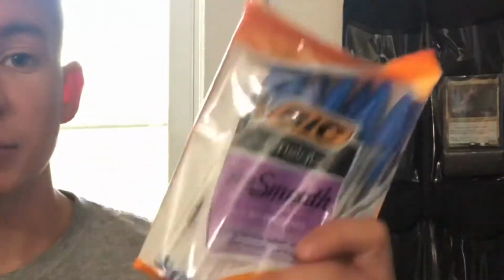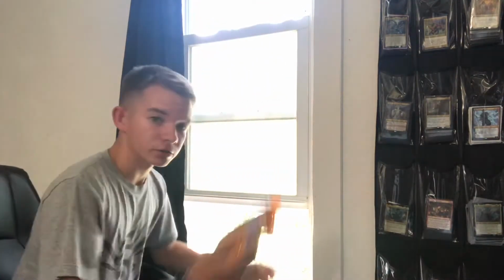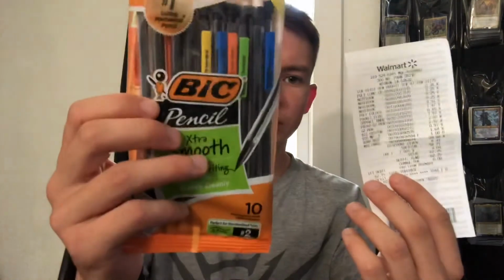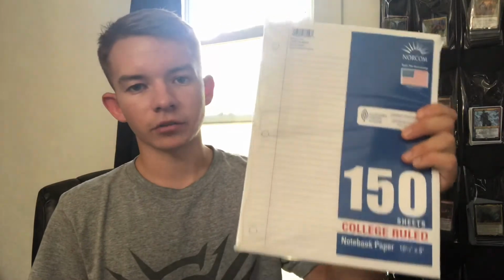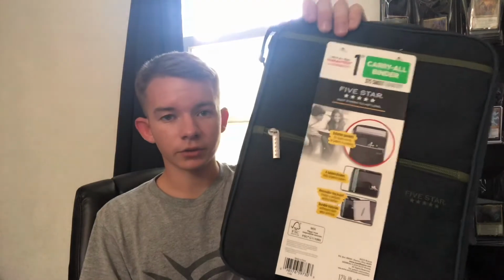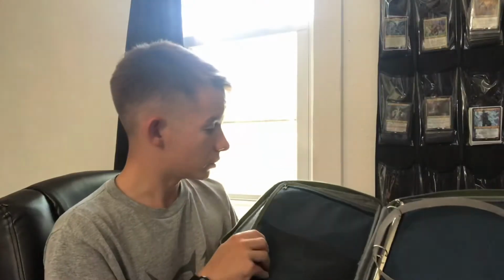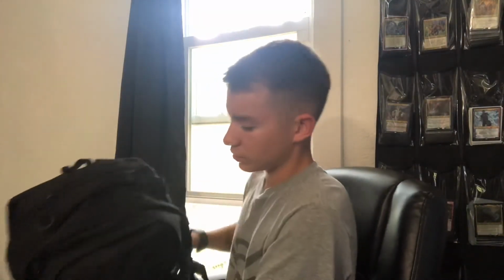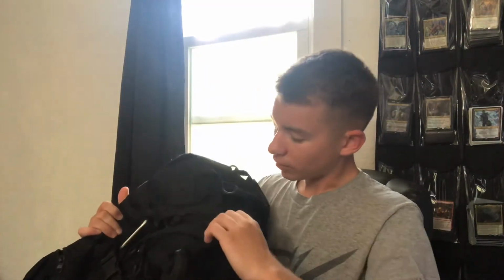Bonnie Banter Ep. 10: Back to School Shopping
Here is my guide to back to school shopping on a budget. This is mostly all a joke and a funny skit but I hope you all learn from it. Hope you enjoy! :D